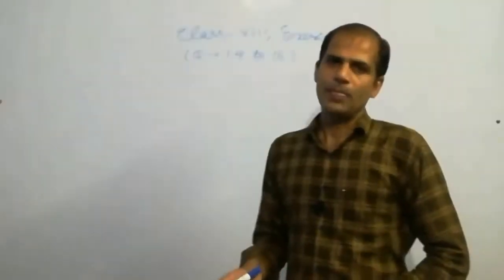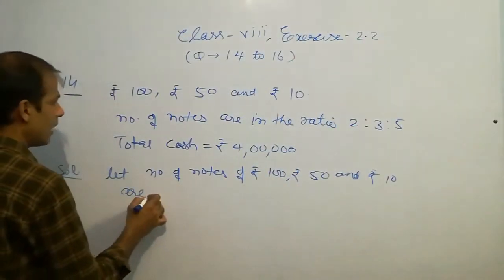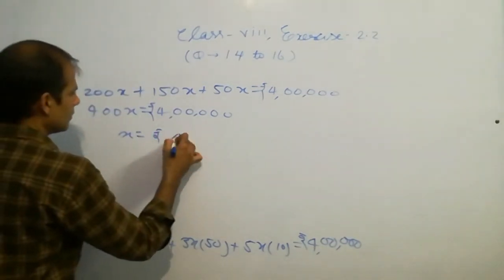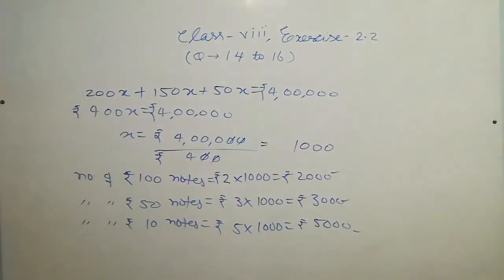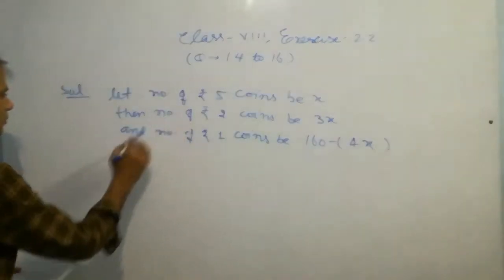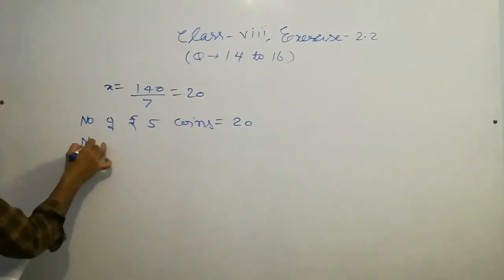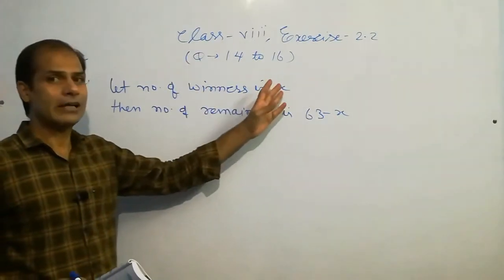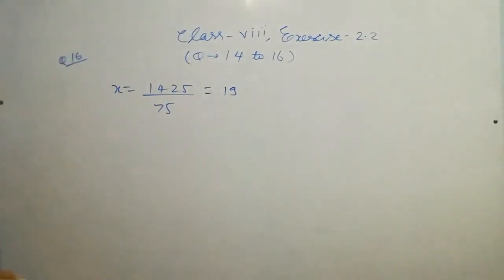20 July 2020(2)